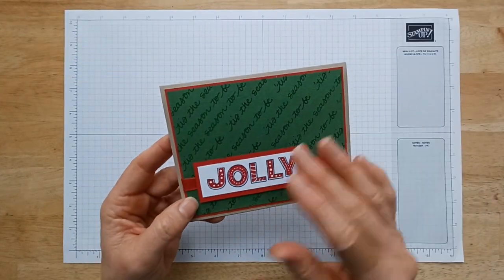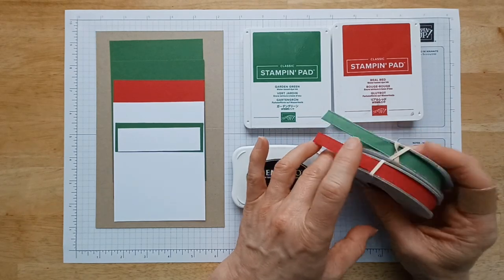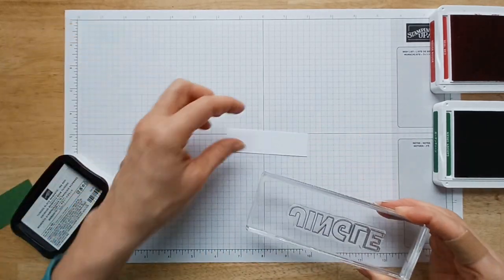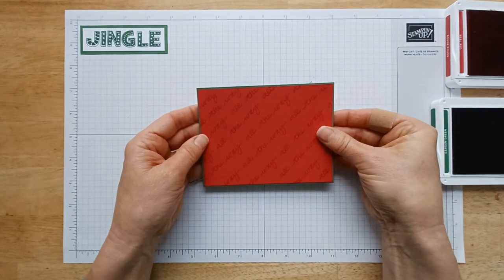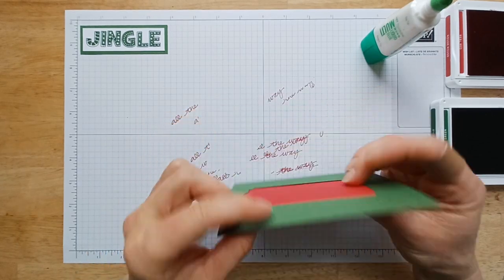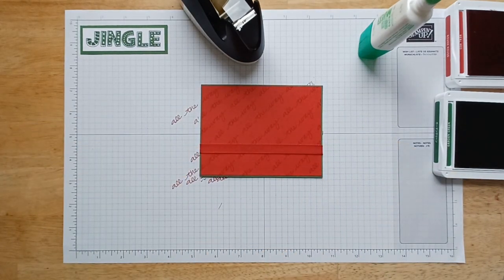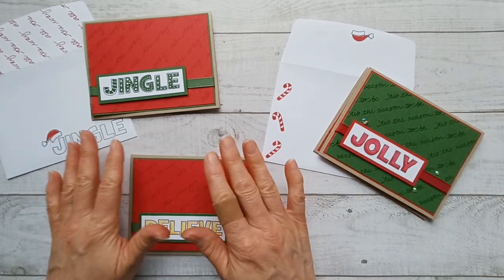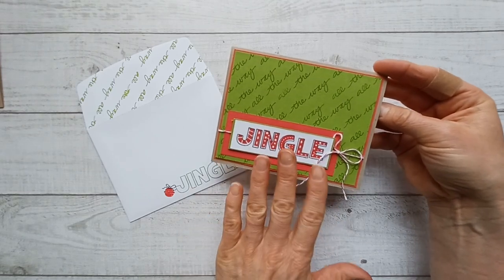Handmade Christmas Cards That Are Simple To Make!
Learn to make a simple Christmas card with a repeating background!  I'll show you a simple card and then a way to spice it up a bit if you have the supplies.  I also have stamping and paper saving tips to share with you!

I want my customers to get the best deals!

Mr. Sunny Face - Wayne Jones